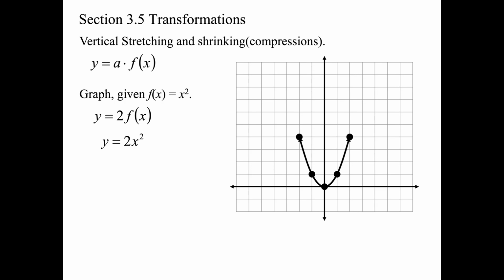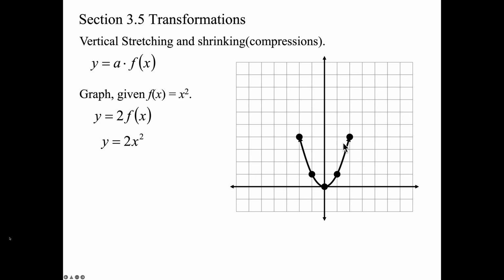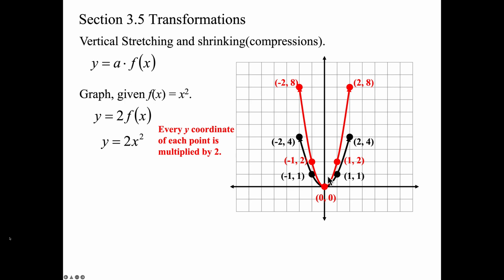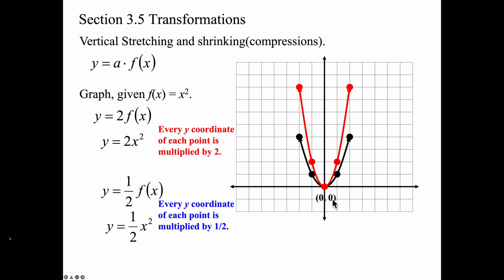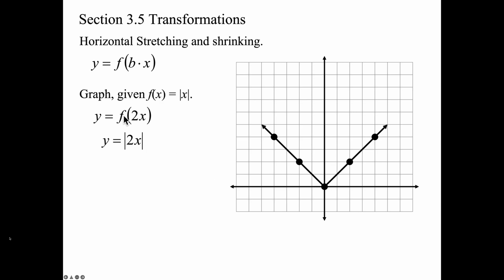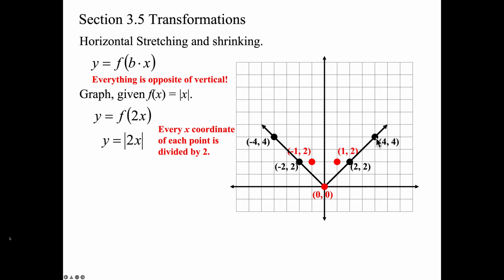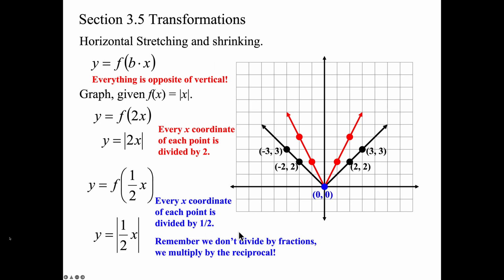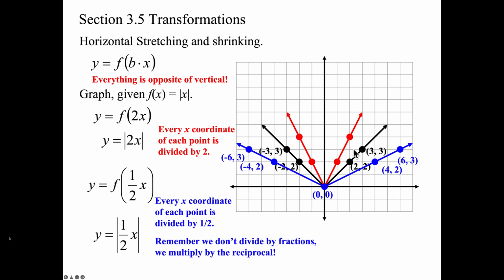MAT 151 3 5 2